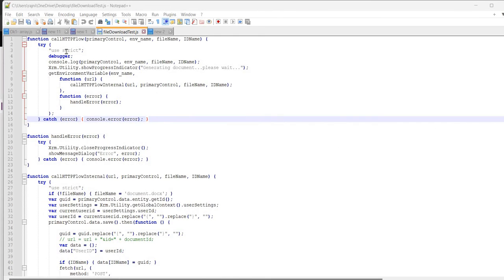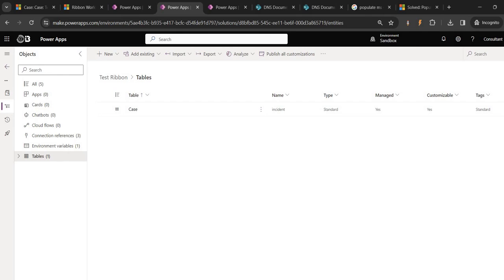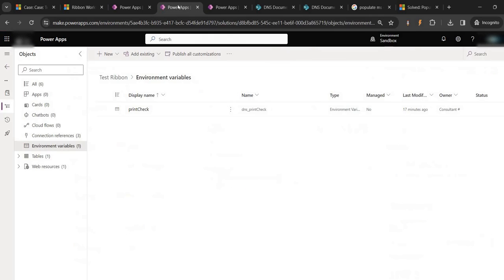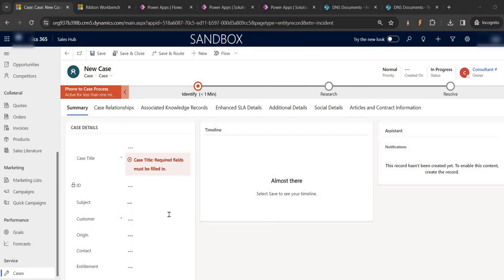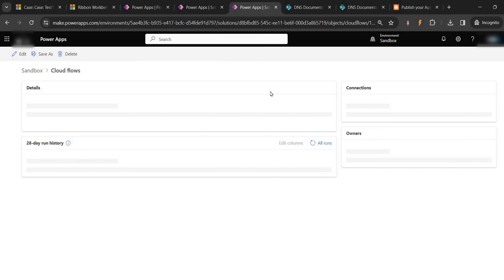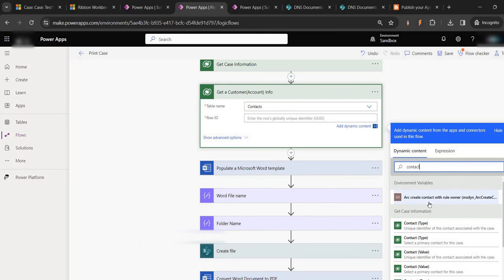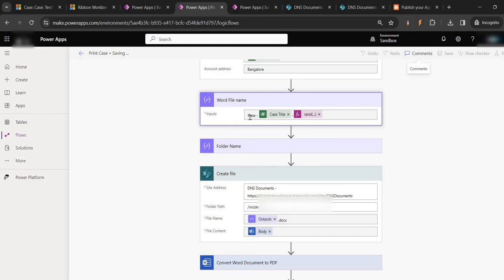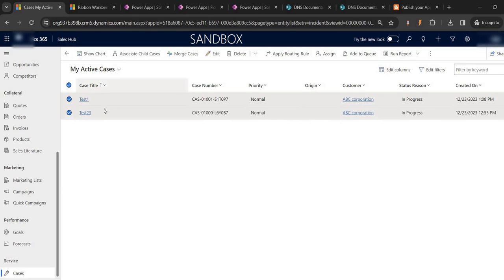Trigger power automate on Button click, Generate word document and Download file - Part 2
PART 2 - Learn how to trigger Power Automate on a button click, convert a SharePoint Word file to PDF using a flow, generate a Word document, and download the resulting file.